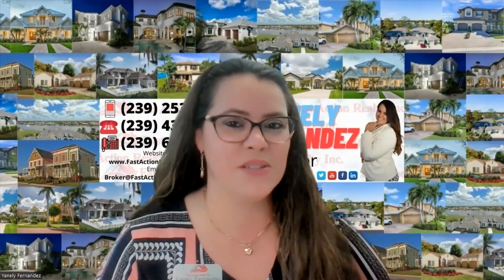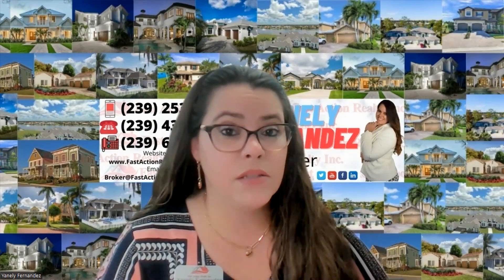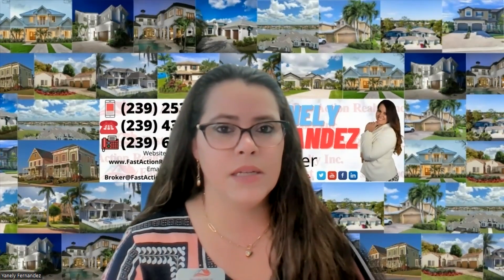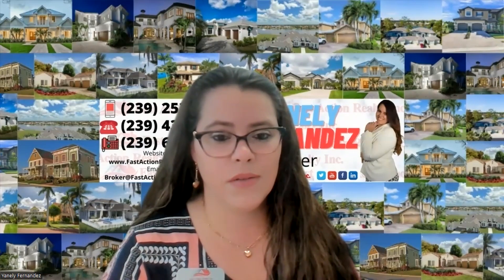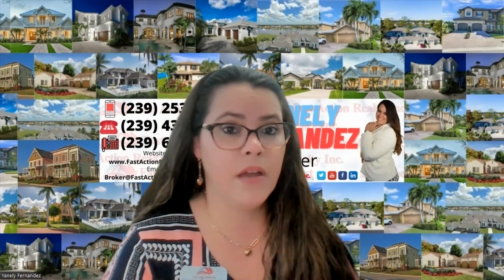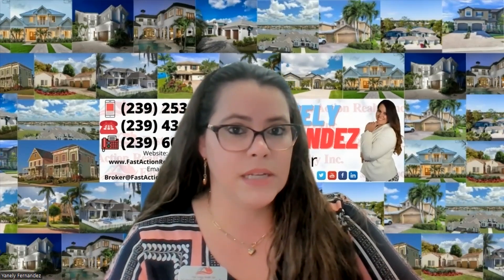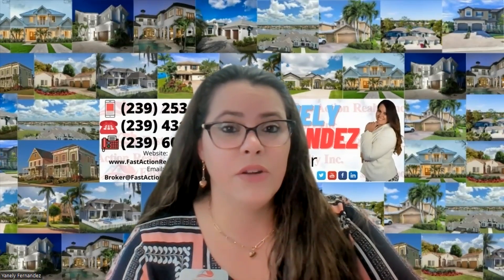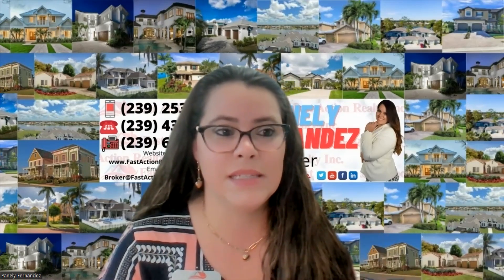What is a home appraisal and what is the process like Part 6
This video is just meant as education for other REALTORS.
FastActionRealtyInc.com
Fast Action Realty